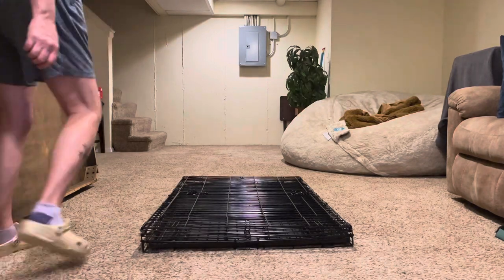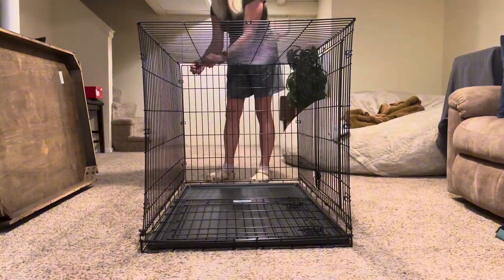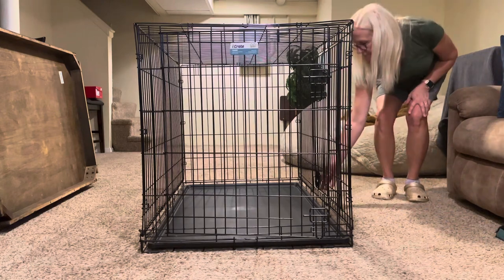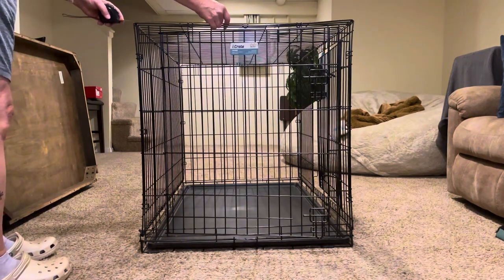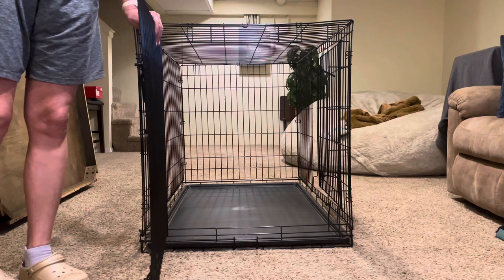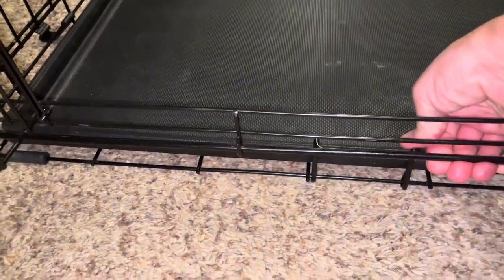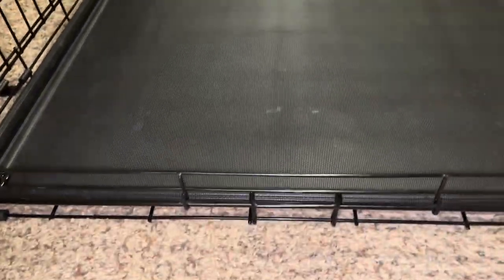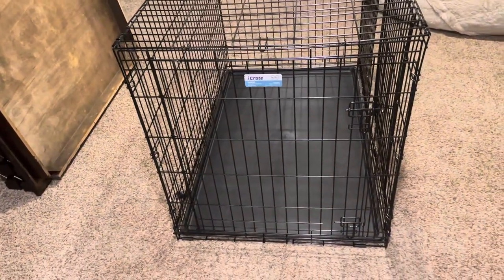Midwest Homes for Pets iCrate XL Dog Crate REVIEW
100% honest review and I purchased the item with my own funds.